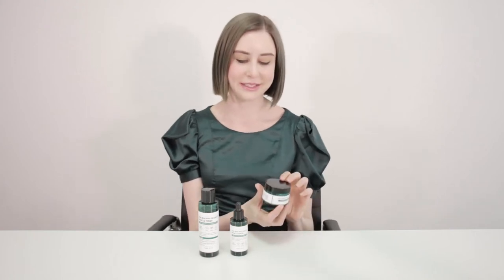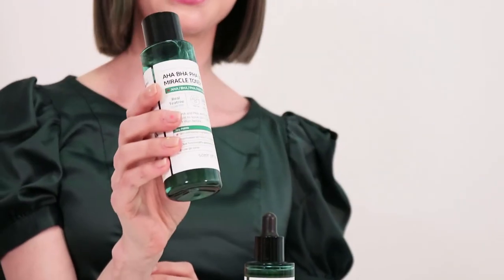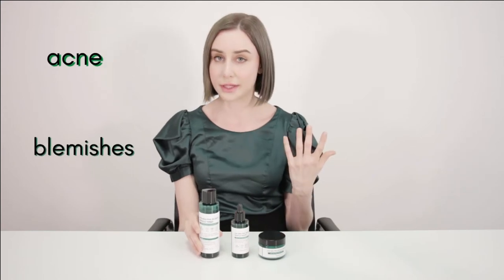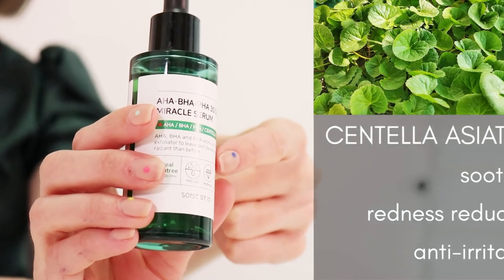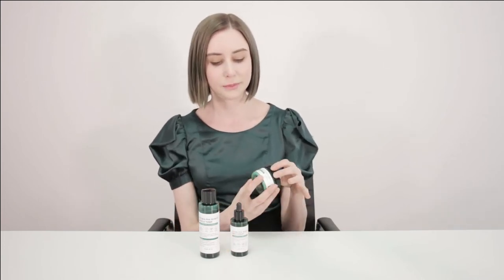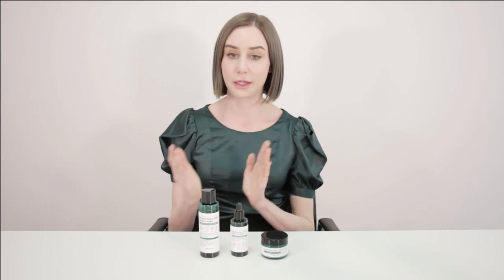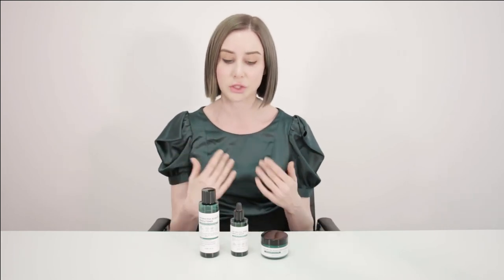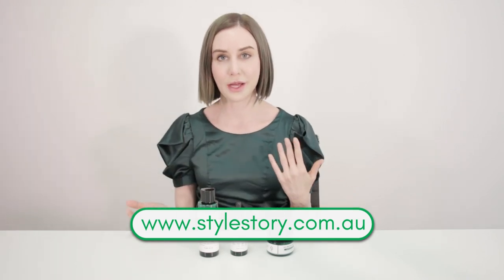SOME BY MI - Curation Update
Have troubled and sensitive skin? This product line might be your holy grail!
Introducing SOME BY MI's AHA BHA PHA line

ABOUT SOME BY MI:
SOME BY MI believes natural beauty deserves attention. The brand takes its name from the Korean word “mi” which means “beauty,” and proudly manufactures all its products in Korea. SOME BY MI is prescribed in 1,000 hospitals thanks to its focus on reviving the strength of skin cells and restoring the skin’s natural health with low irritation and moisturising ingredients.